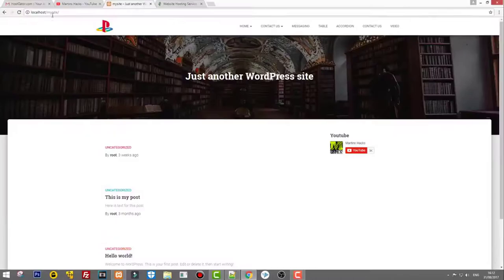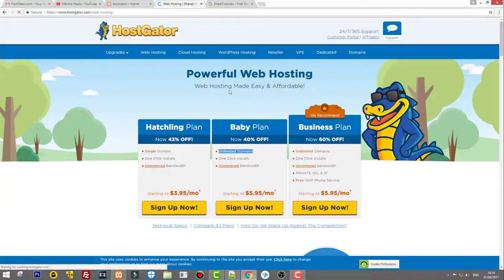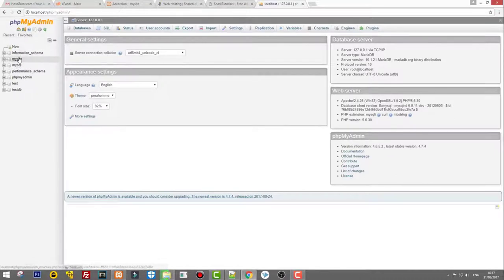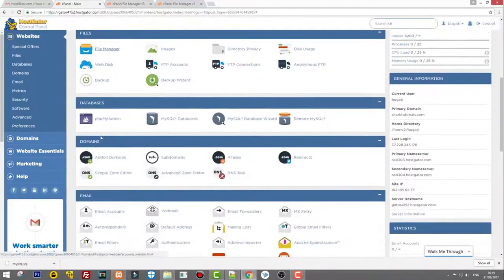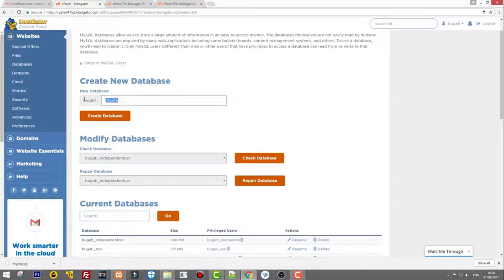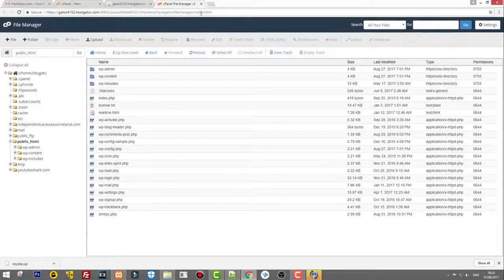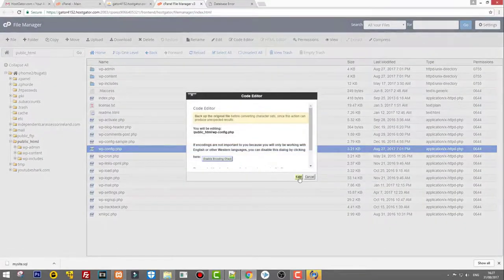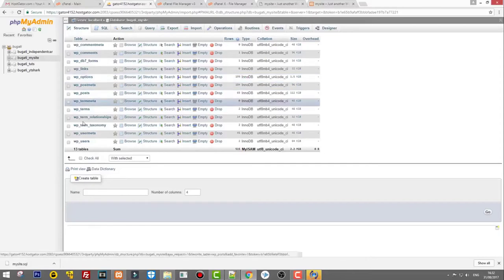HOW TO MOVE WORDPRESS WEBSITE FROM LOCAL SERVER TO LIVE WEBSITE TO ANOTHER DOMAIN